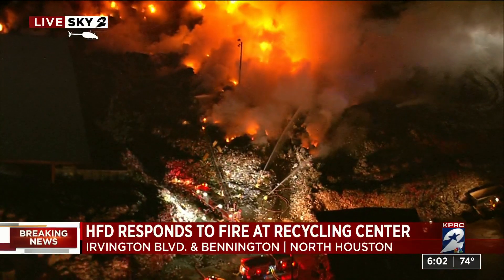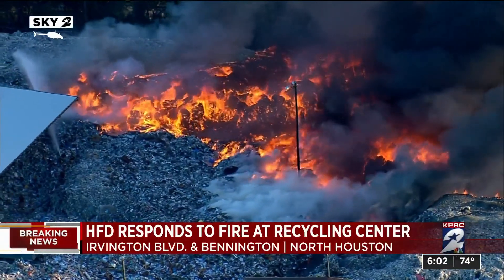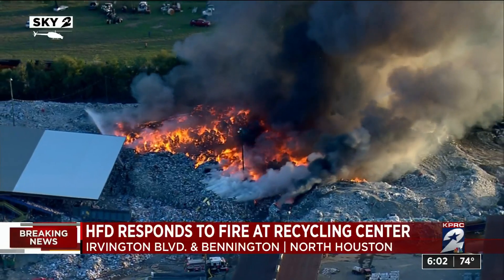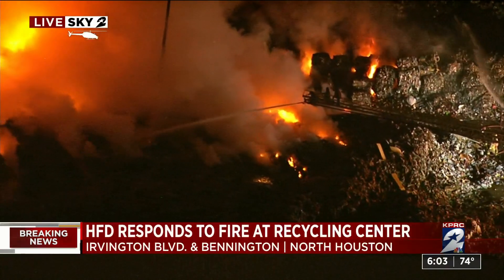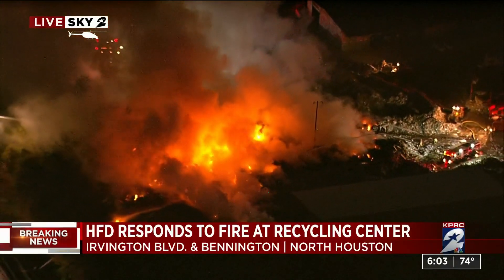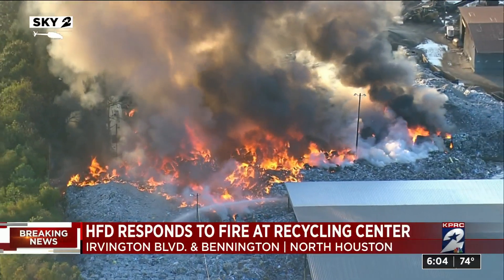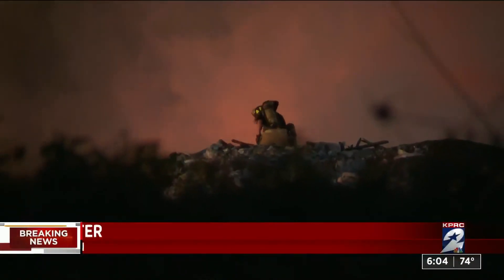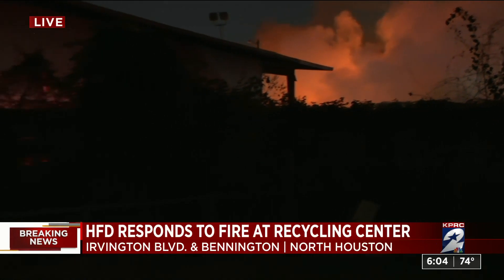Trash fire sends plume of smoke into skies over Houston’s north side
A trash fire at a recycling facility on Houston’s north side has sent a plume of smoke into the air.